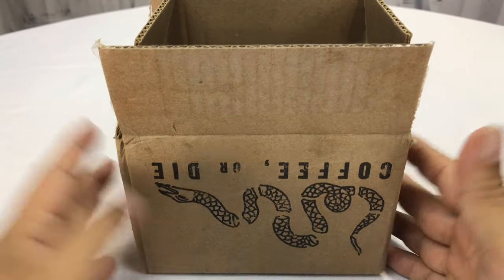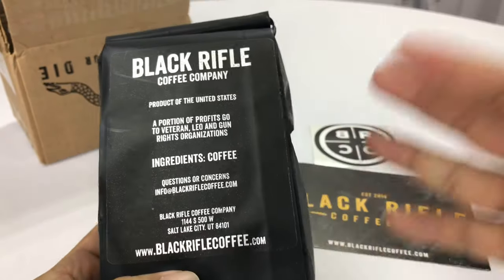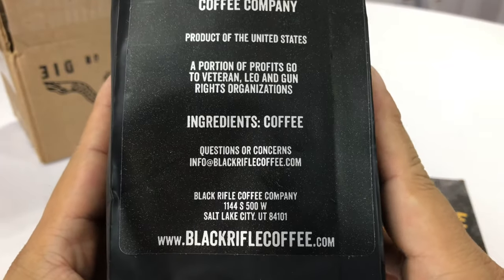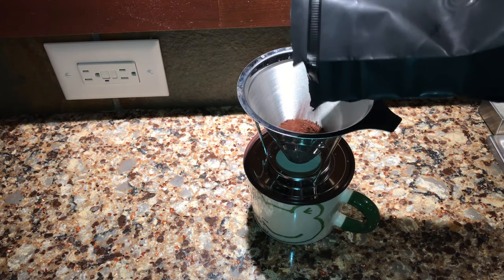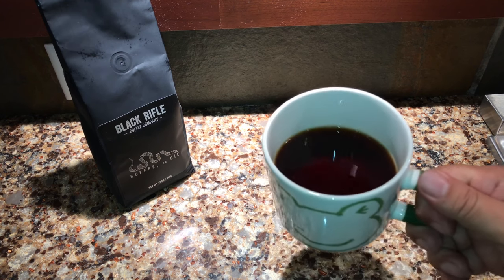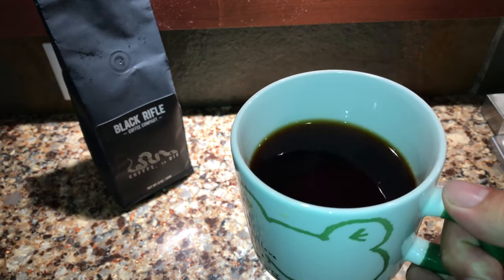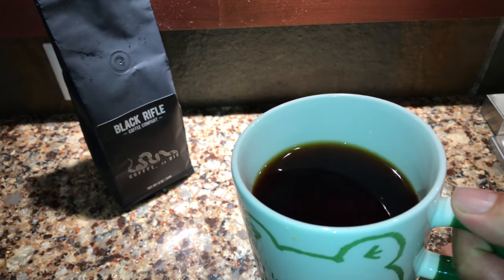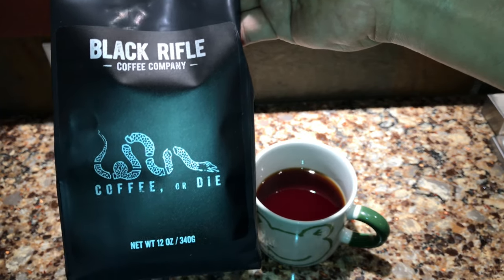Coffee or Die dark roast blend coffee from the Black Rifle Coffee Company review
Coffee or Die Coffee Blend
Regular price
$ 12.99
A blend of Central American and Colombian Supremo. A reminder of the foundation of our great nation. Let no American forget where it all began.

"Among the numerous luxuries of the table, coffee may be considered as one of the most valuable. It excites cheerfulness without intoxication; and the pleasing flow of spirits which it occasions is never followed by sadness, languor or debility."
-Benjamin Franklin

About Us

Black Rifle Coffee Company Mission Statement
Black Rifle Coffee Company will provide premium products, deliver the highest quality customer experience, and serve as the premier coffee company to the conservative customer; while honoring those who protect, defend, and support our communities and our country.

Brand Overview

Black Rifle Coffee Company is the world’s premium conservative coffee company.  Small batch and roast to order, we take pride in the high quality of the products we create.  Our coffee is carefully sourced from a variety of farms in South America, and we roast it knowing it will fuel freedom-loving Americans everywhere.

 A Message from Founder and Owner: Evan Hafer

I started Black Rifle Coffee Company to provide a high-quality, roast-to-order coffee to the pro-2A and veteran communities.  Between deployments to Iraq and Afghanistan, I worked to refine both my coffee roasting skills and my firearms skills.  I have spent over a decade researching coffee, refining my roast profiles and (of course) drinking what I roast.  Black Rifle Coffee is quite literally the combination of my two favorite passions.  I take pride in the coffee we roast, the veterans we employ and the causes we support.
Evan Hafer

Founded on the principles which made this nation great, we strive to emancipate the conservative American from corporate coffee.

More than a product and more than a company, we are a culture.  A culture full of motivated men and women who roll up their sleeves and get the job done.  Join us as we take action on a commitment to the Veteran community and those who support it.

"Decision making, like coffee, needs a cooling process." - George Washington Expedition Money LLC